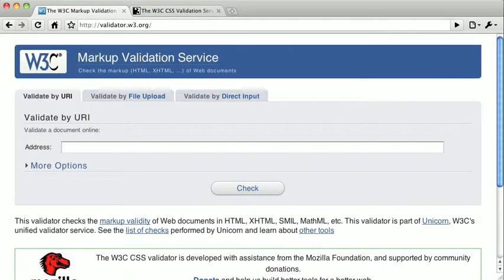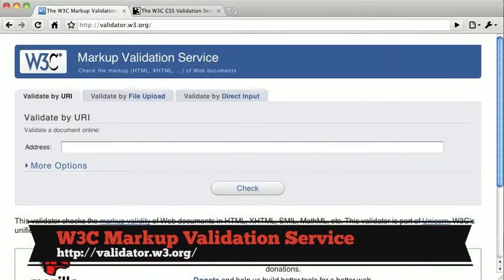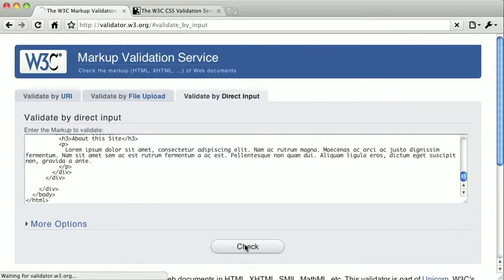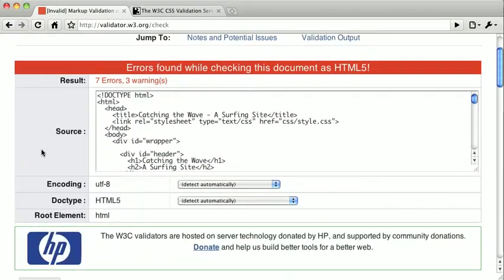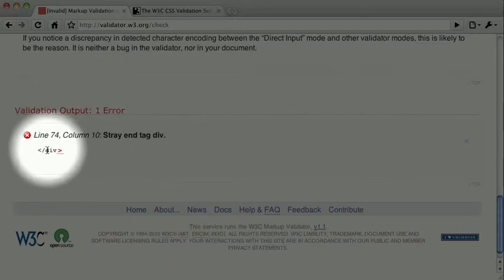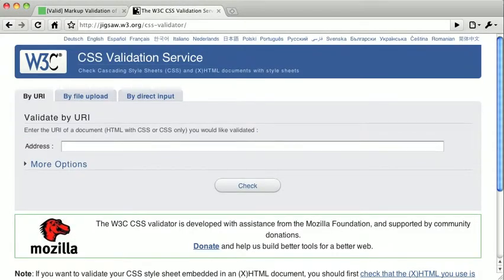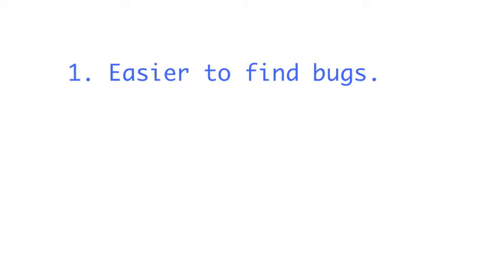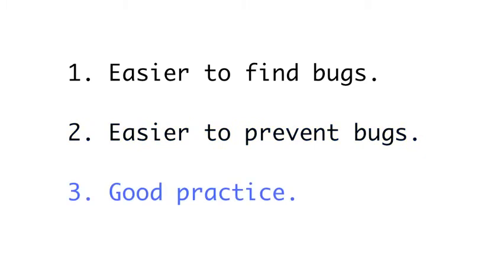HTML & CSS: Technology: Validation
When coding HTML and CSS, it can be easy to make mistakes, but fortunately it's just as easy to validate your work. In this video, you'll learn how to validate your code.